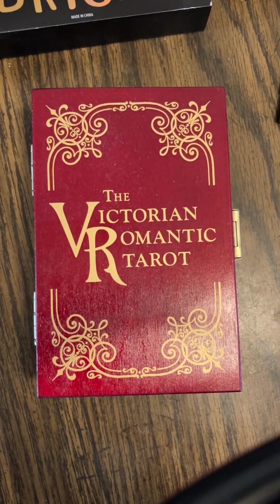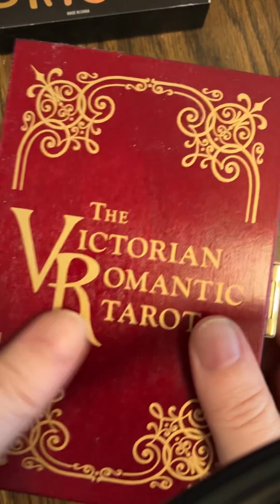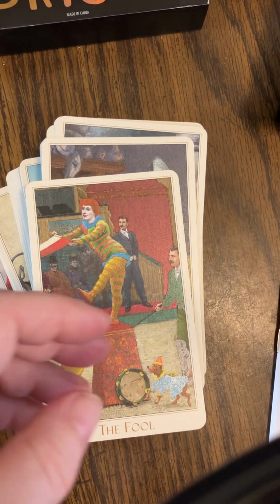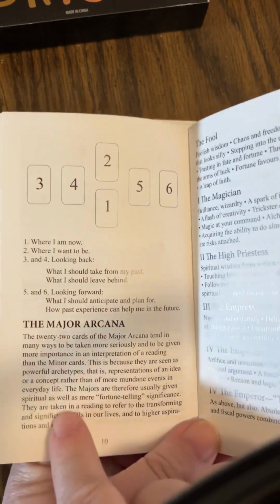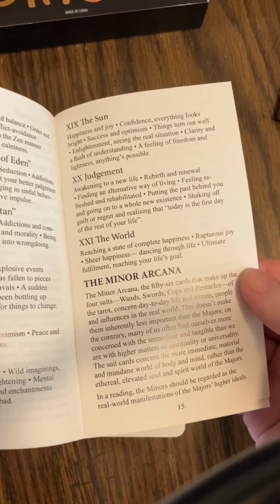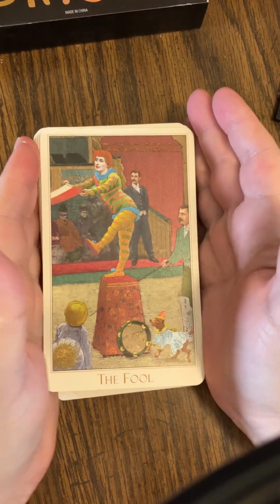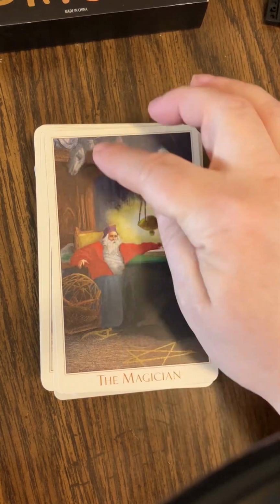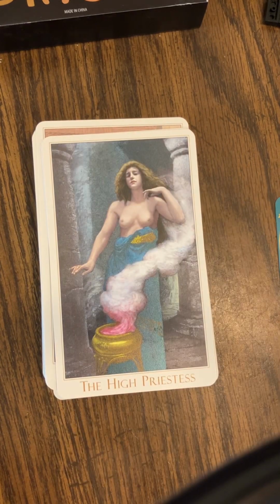The Victorian Romantic Tarot|Flip Through|First Thoughts|Part 1